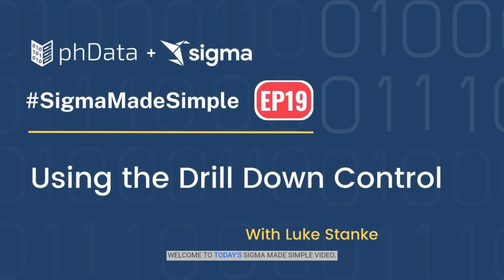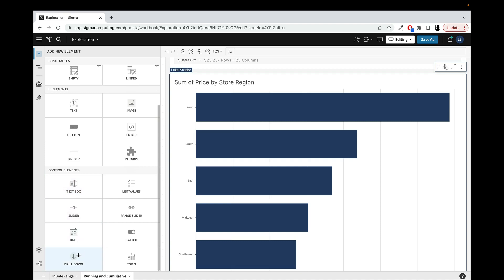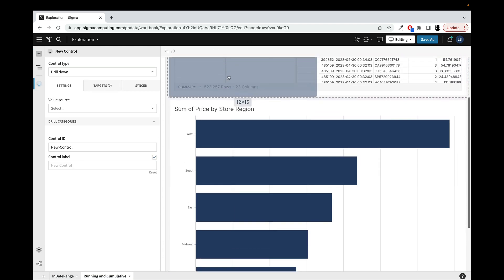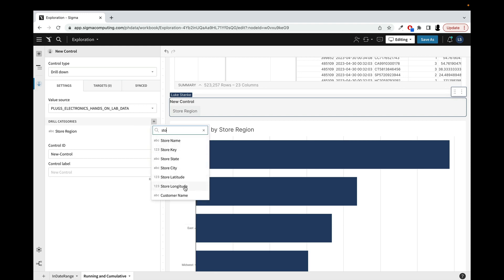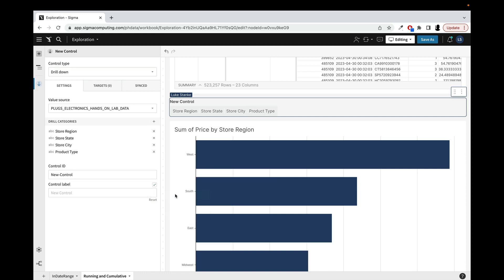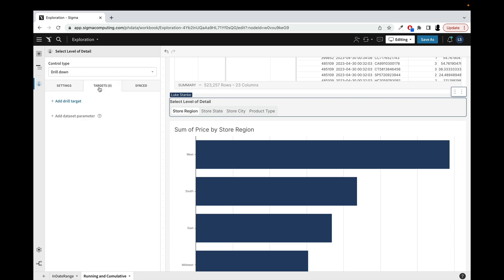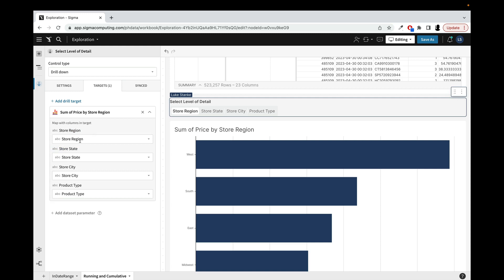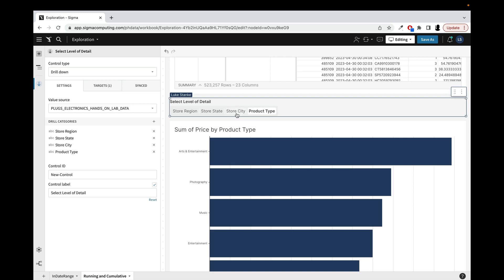Drill Down Element in Sigma Computing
In this Sigma Made Simple video, Luke demonstrates the drill down control feature in Sigma, highlighting its simplicity and effectiveness compared. He shows how to add drill categories, create buttons for different levels of detail, and connect them to the target chart. With just a single button, users can easily change the granularity of data displayed on the chart, making it a valuable feature for analysts.